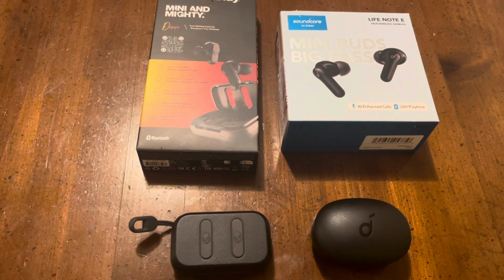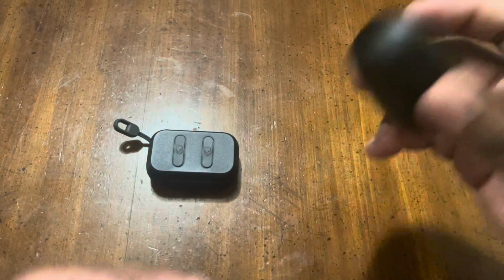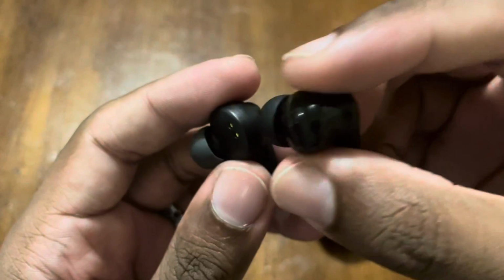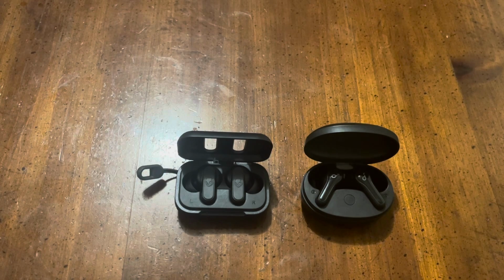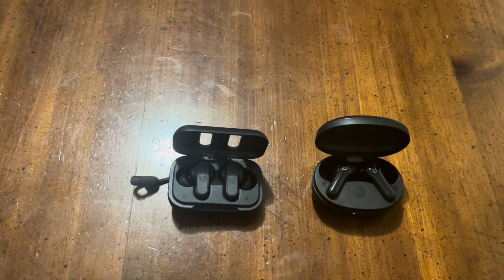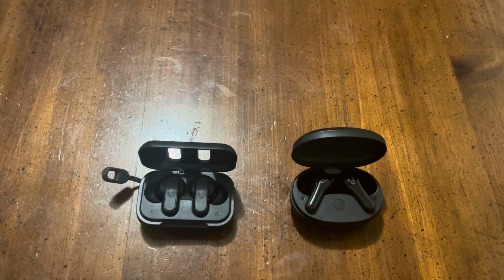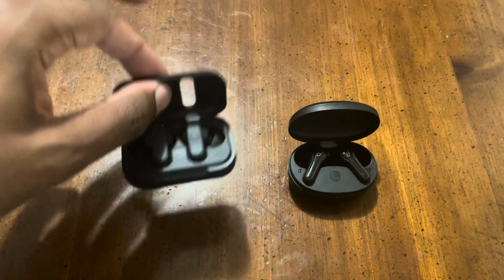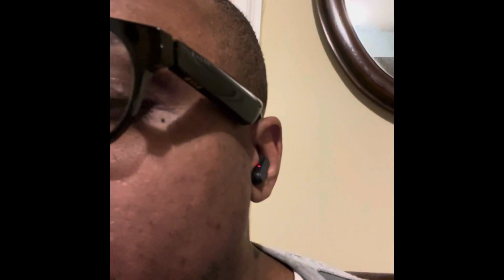Skull candy dime vs soundcore life note e review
A simple review on 2 commonly used and affordable headsets. Both with similar design but different features let’s see which will be a better fit for your lifestyles

Skull candy dimes

Soundcore life note e